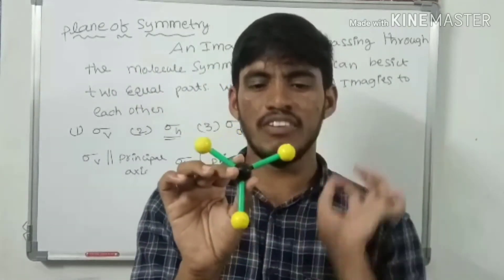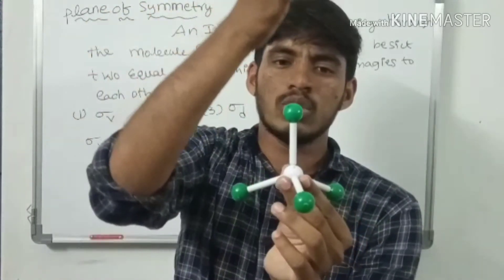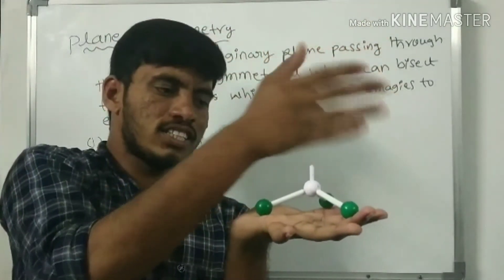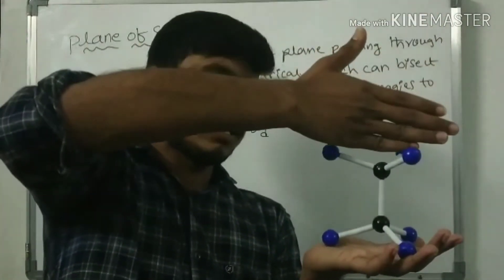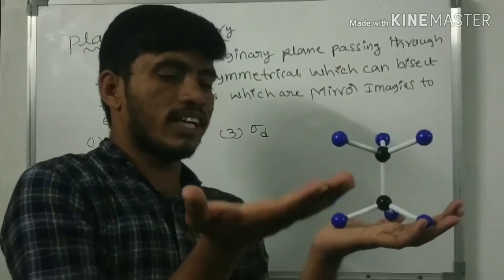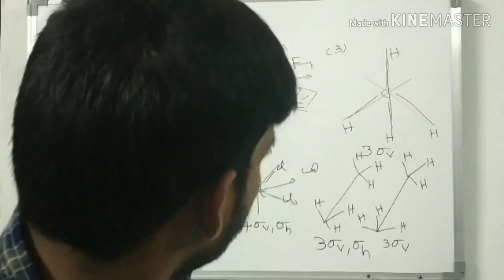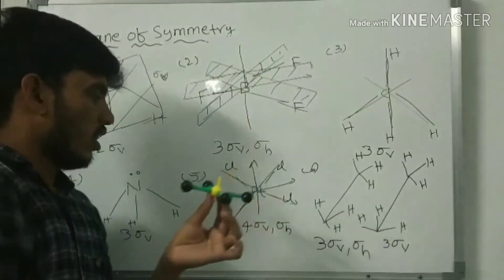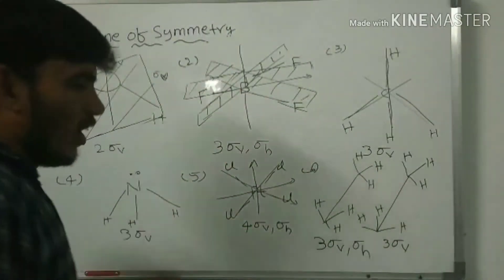Group theory /plane of symmetry